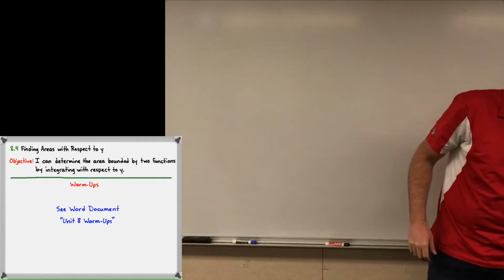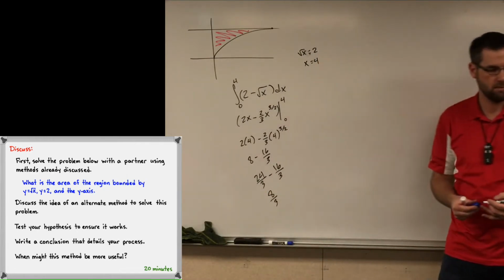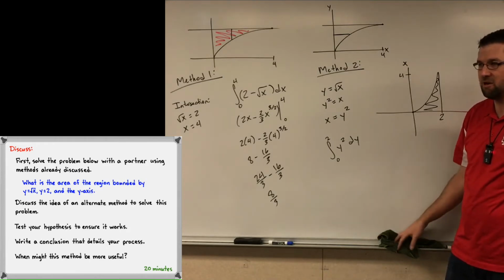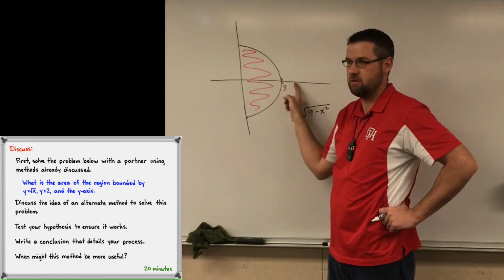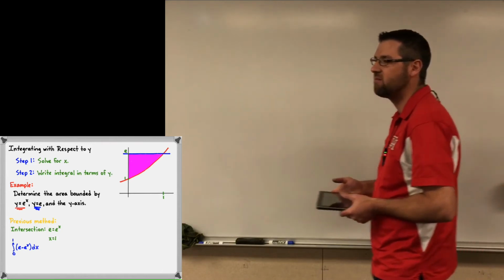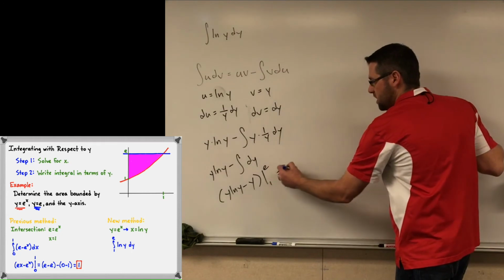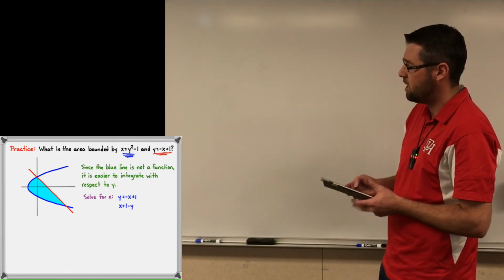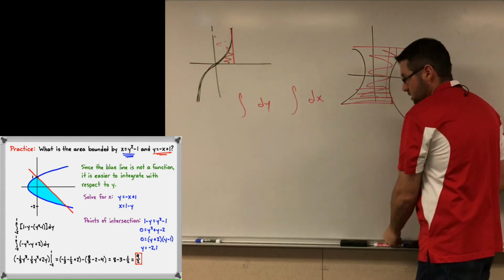8.04 Finding Area with Respect to y